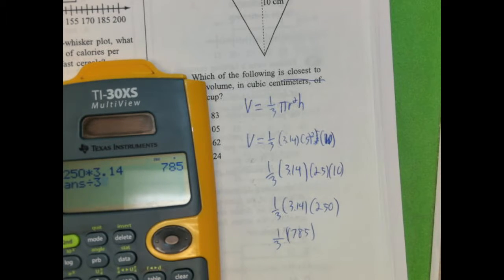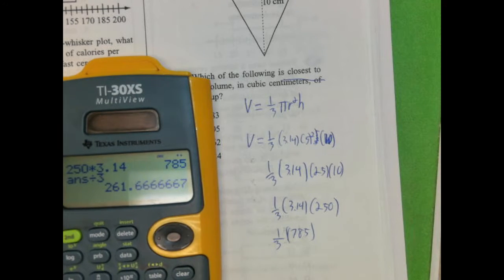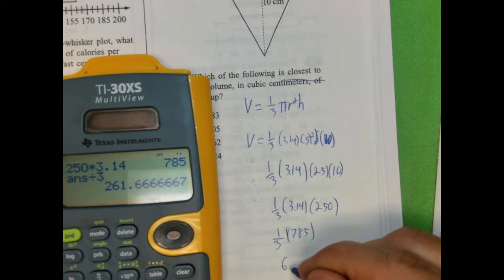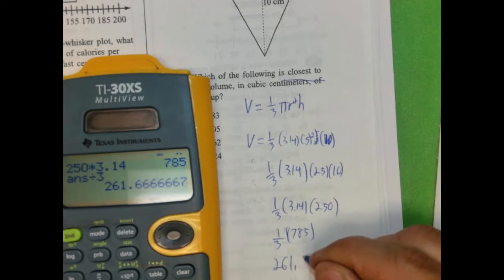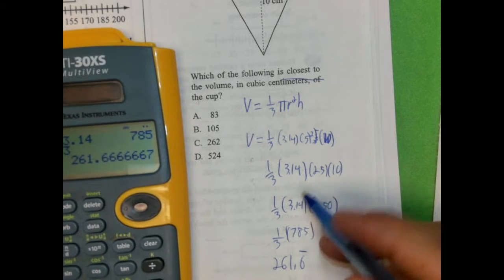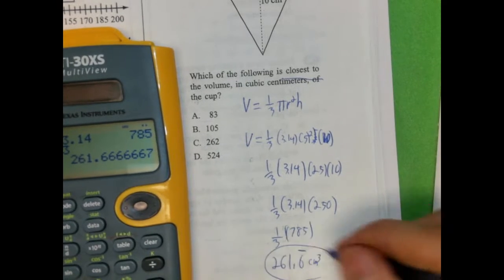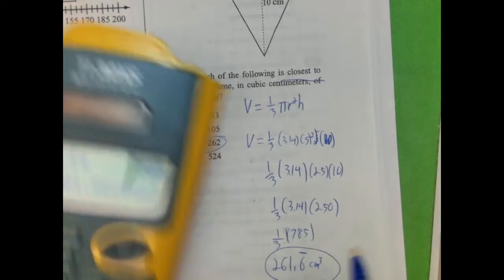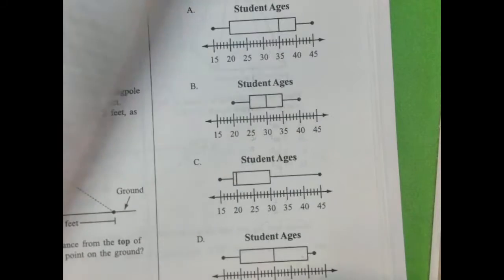2018 MCAS: #22 to #28